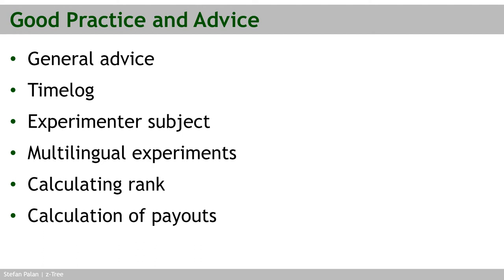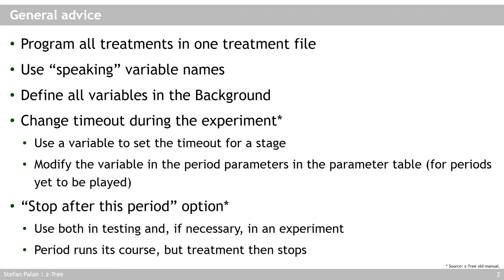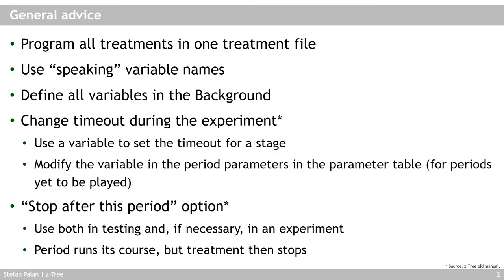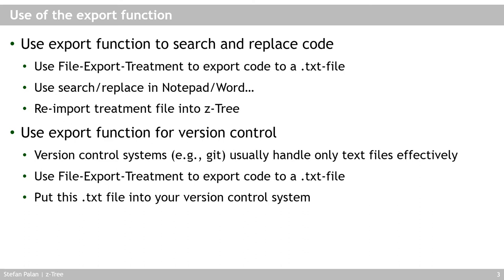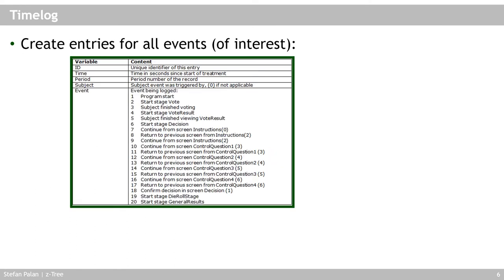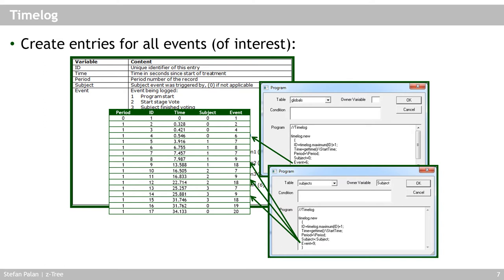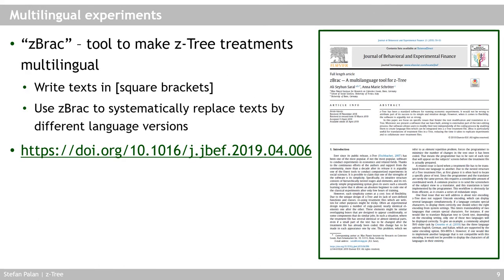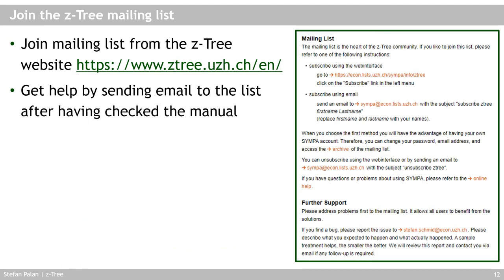Good practice and advice | z-Tree online course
This video is a mixed bag of notes about good programming or experimental methodology and advice from years of running experiments in z-Tree. Not everything will for you, but something most assuredly will be.

0:00 Agenda
0:22 General advice
4:01 Exporting treatment code
5:45 Recording timing data
11:15 Experimenter subject
13:27 Multilingual experiments
14:29 Calculating rank
16:52 Calculation of payouts
19:33 z-Tree mailing list
20:32 End screen